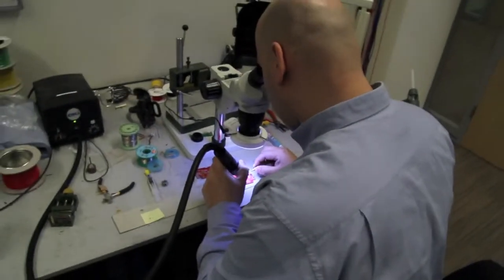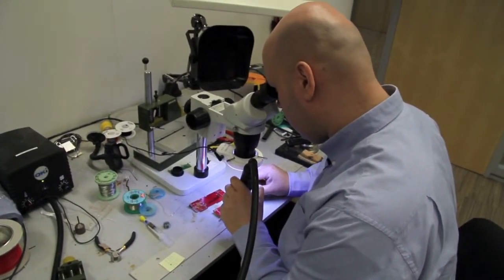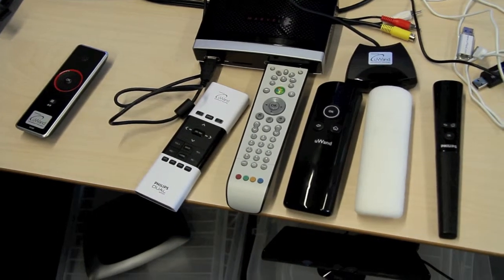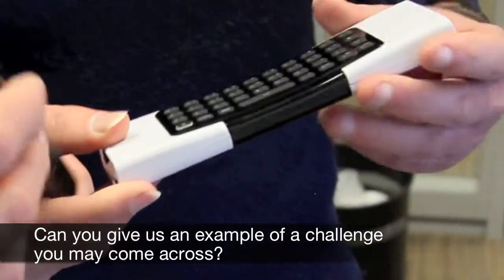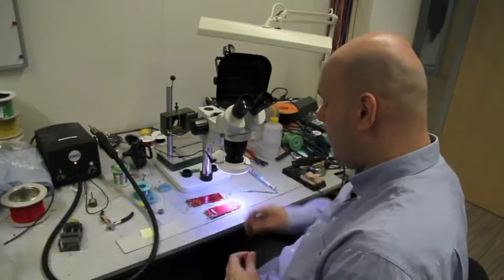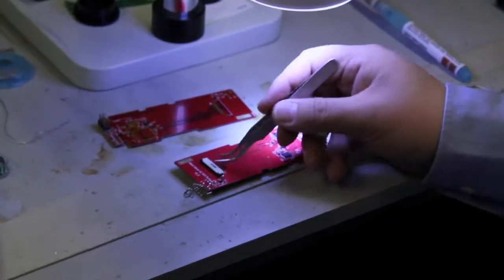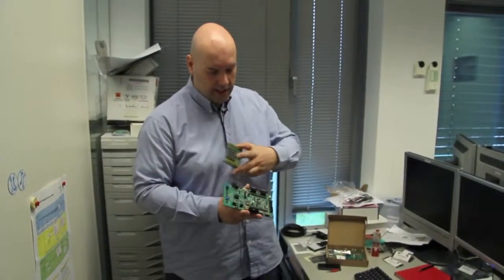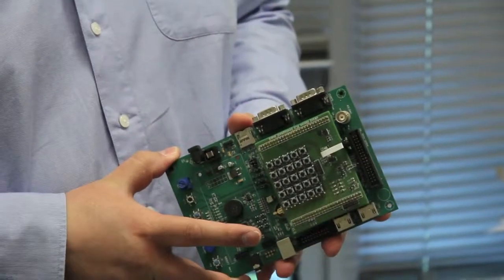Martijn de Jel, uWand Hardware Engineer: Bringing to life uWand designs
Martijn is the hardware engineer for Philips uWand, an intuitive direct pointing and gesture control technology developed for Smart TV. Here he explains his role as a hardware engineer and the challenges he faces in realising the hardware designs.